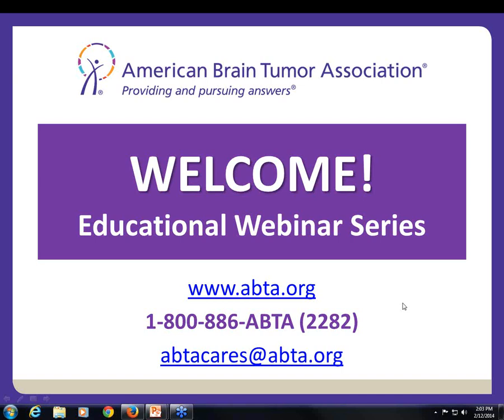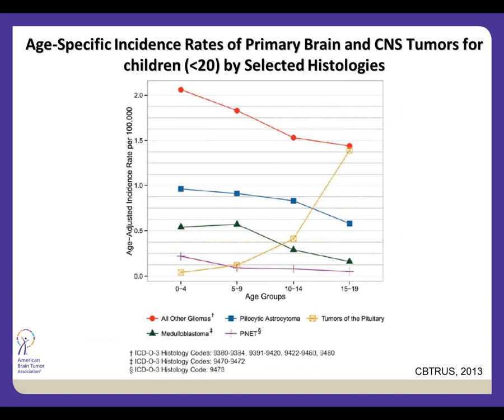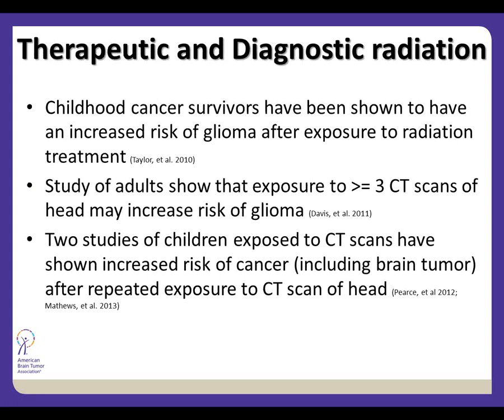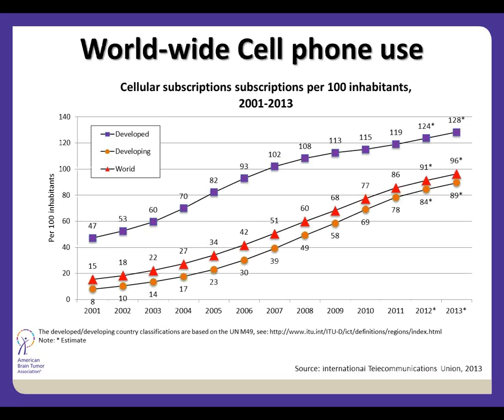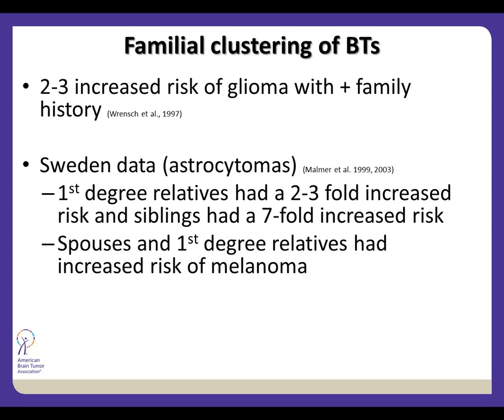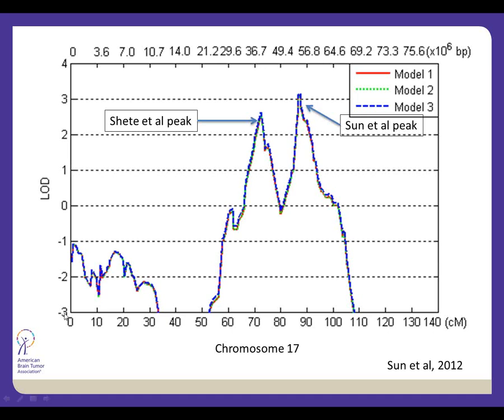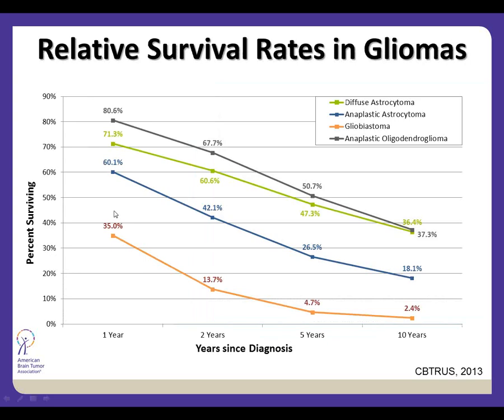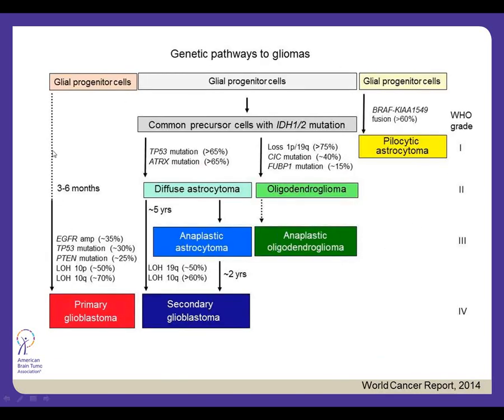Causes and Risk Factors of Brain Tumors